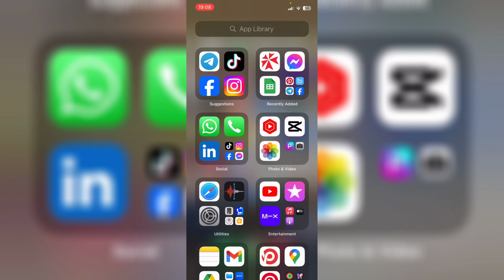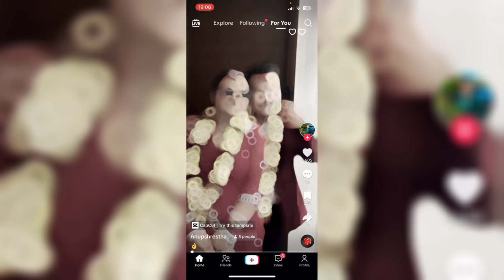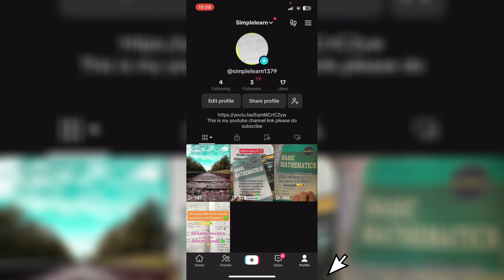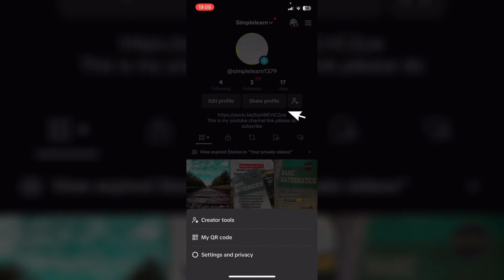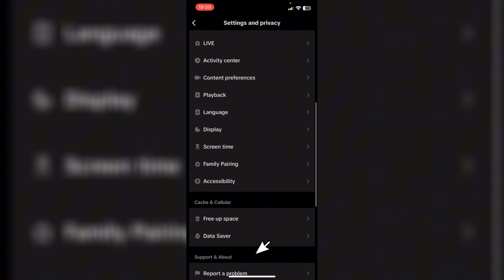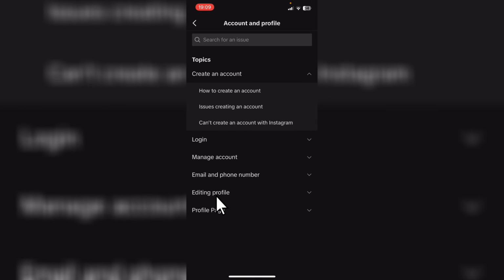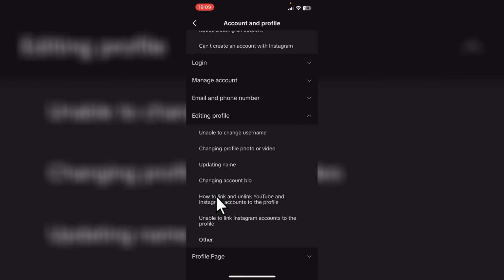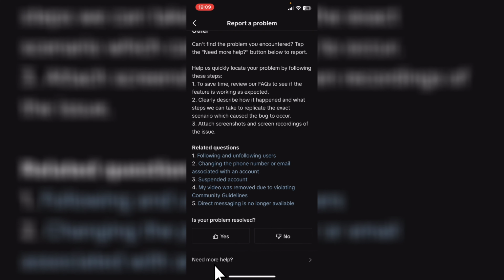How to Change Age on TikTok 2024 (EASY!) | TikTok Change DOB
Confused about how to change age on TikTok? Learn how to change age on TikTok in our latest comprehensive tutorial video!

Wondering what exciting features await you on TikTok depending on your age? This video dives into the age-gated functionalities and cool options accessible at different stages! Learn about live streaming restrictions, content limitations, and exclusive features you can unlock as you turn 16, 18, and beyond. Stay informed and maximize your TikTok experience!

Share your first TikTok video in the comments below!